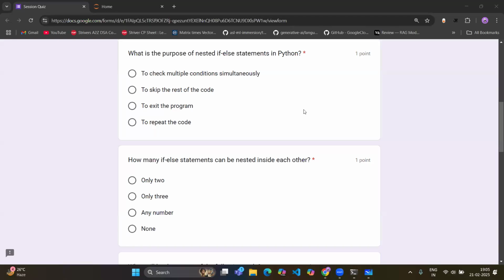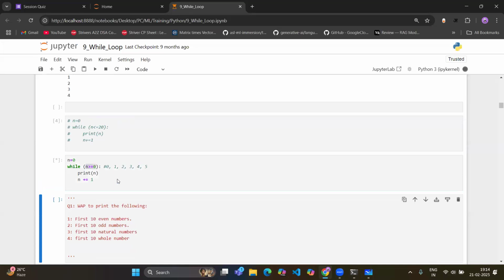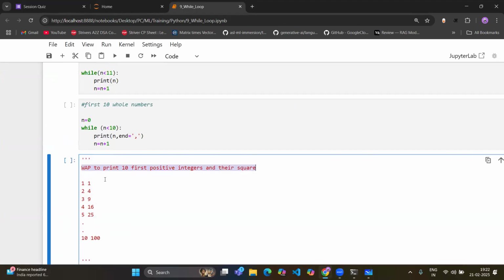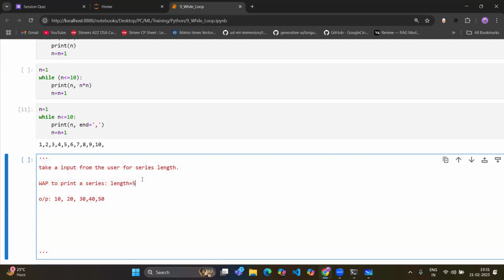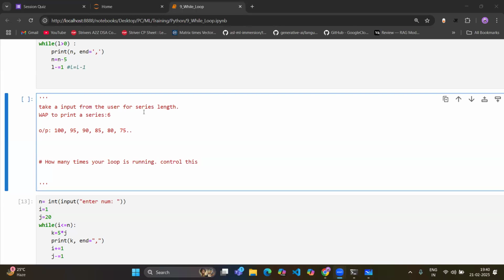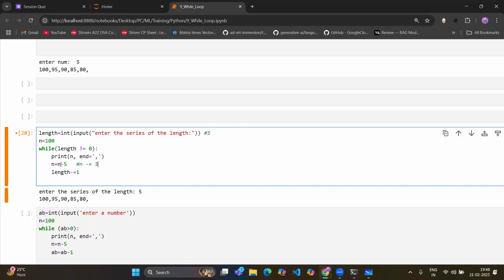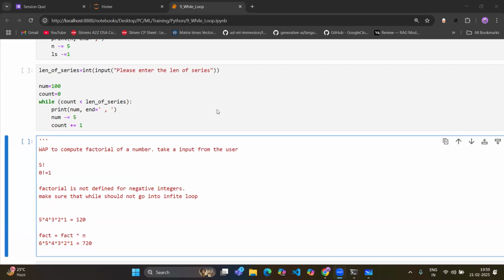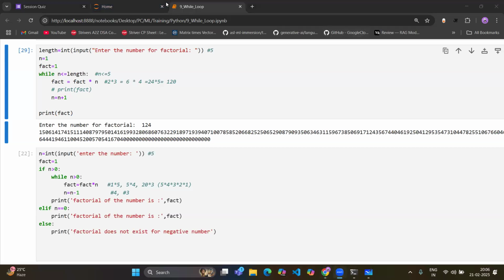S10_While Loop